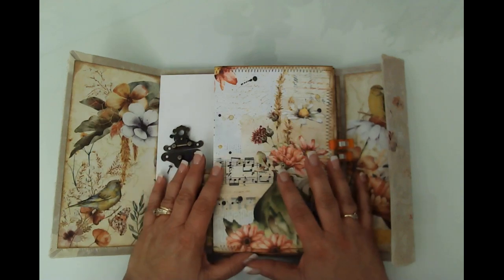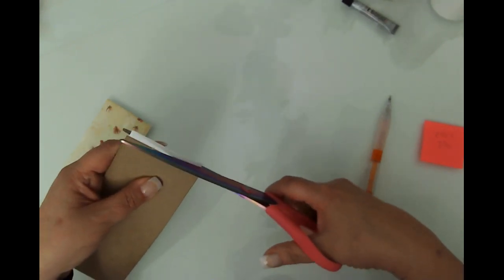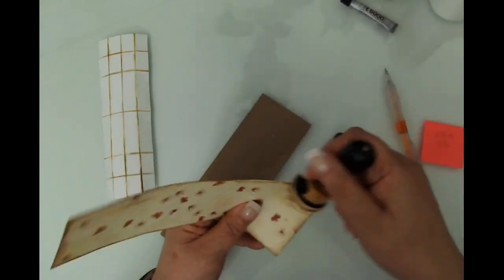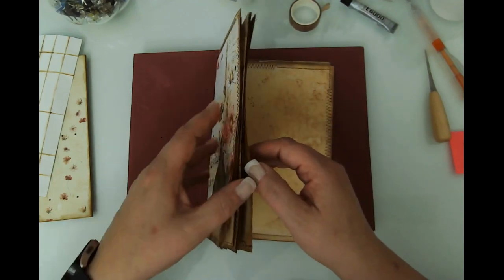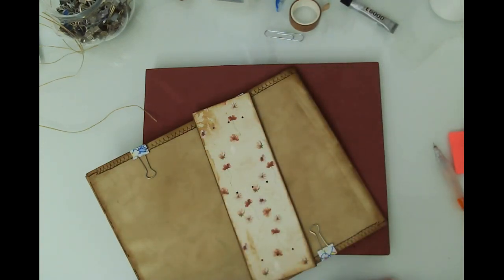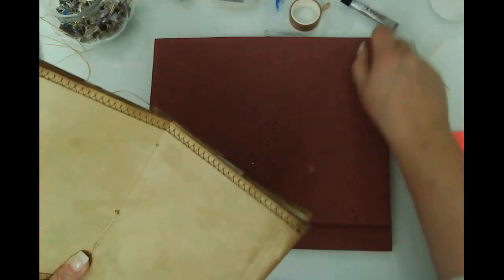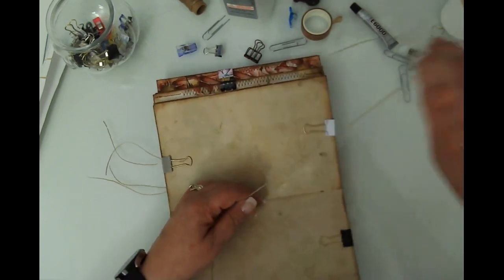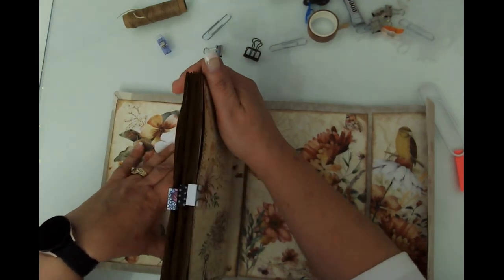Video - How to make a hidden spine - Adding Signatures - Autumn Garden Journal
Hello friends,

Today, I am going to share how I make a hidden spine. I love doing hidden spines because I don’t always want my signature strings to show. We will also be adding the signatures into the journal. I am still working on how to add the closure.

The Autumn Garden Journal is the GRAND PRIZE for the 2000 subscriber giveaway!

2) Like each video in the playlists for both the Autumn Garden Journal (Grand Prize) and the Autumn Diary Journal (Second Prize)
3) Leave a comment on each video in the above playlists
4) This is available to residents in the US or Canada

Close p photos and supply list can be found over on my blog @Brebornart.com - Link below -